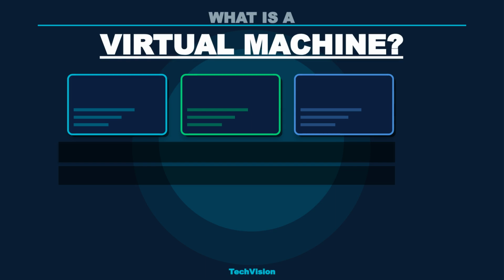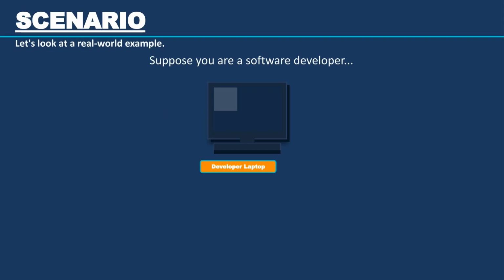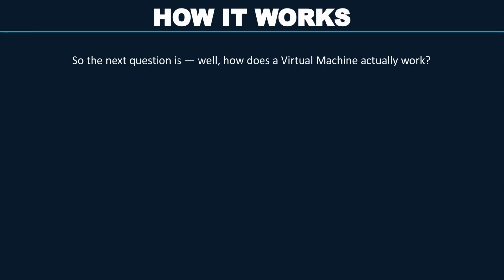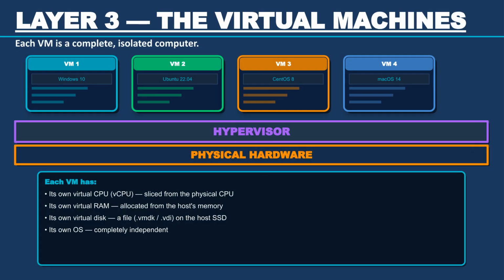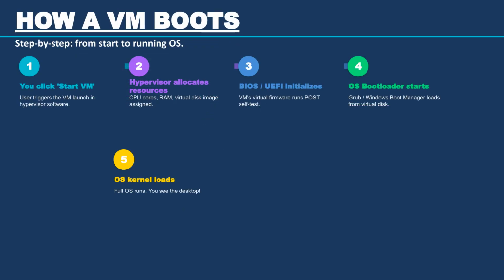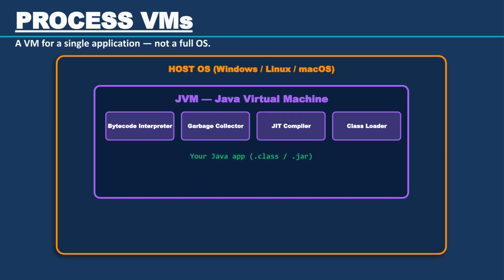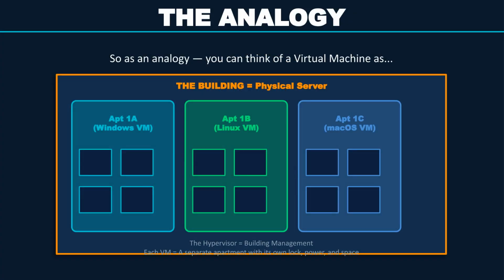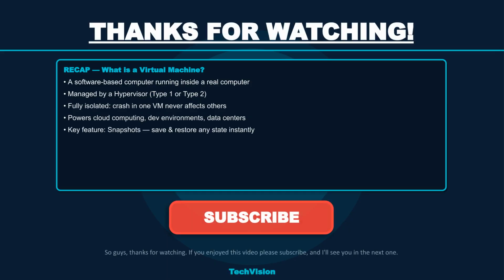What is a Virtual Machine? (VM Explained for Beginners)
What is a Virtual Machine? | VM Explained Simply for Beginners

In this video, we break down exactly what a Virtual Machine (VM) is, how it works, and why it's one of the most important concepts in computing, cloud, and IT today.

Whether you're a student, a developer, or someone curious about technology — this beginner-friendly explanation covers everything you need to know about VMs in just under 5 minutes!

✅ What You'll Learn:
• What is a Virtual Machine (VM)?
• How does virtualization work?
• What is a Hypervisor?
• Difference between Host OS and Guest OS
• Benefits of Virtual Machines
• Real-world use cases of VMs (Cloud, DevOps, Testing)

⏱️ Timestamps:
00:00 - Introduction
00:30 - What is a Virtual Machine?
01:15 - How Virtualization Works
02:00 - Types of Hypervisors
03:00 - Host OS vs Guest OS
03:45 - Use Cases of VMs
04:20 - Summary

• Docker vs Virtual Machine Explained